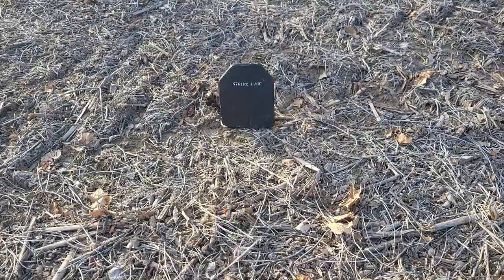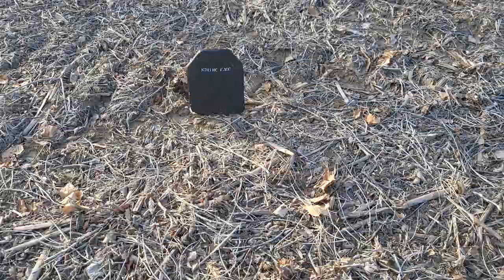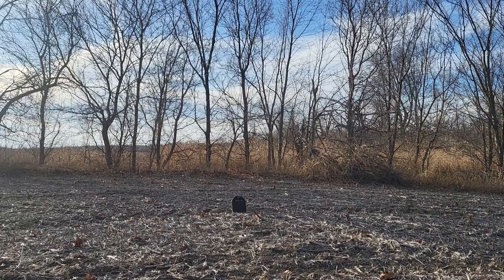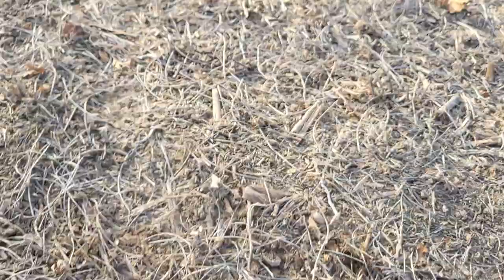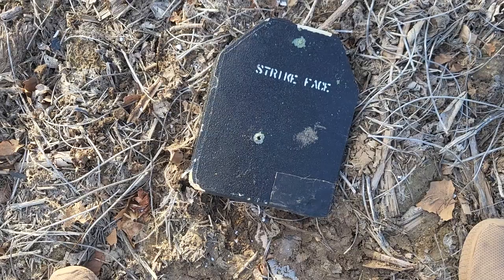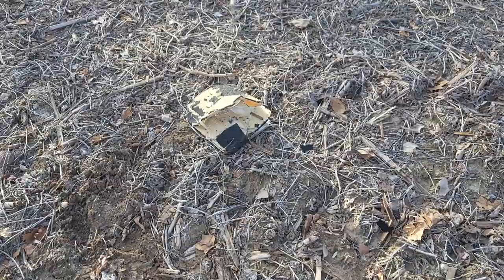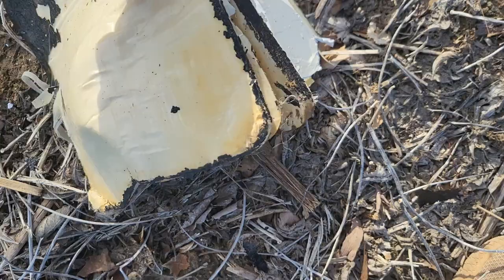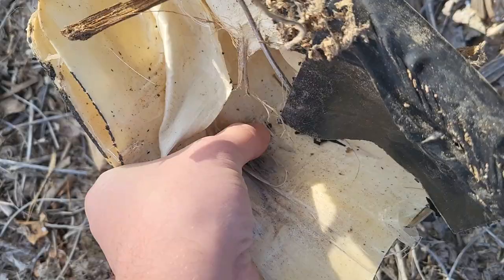Expired body armor test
Obviously don't take my word for it but "expired" body armor is better than nothing.